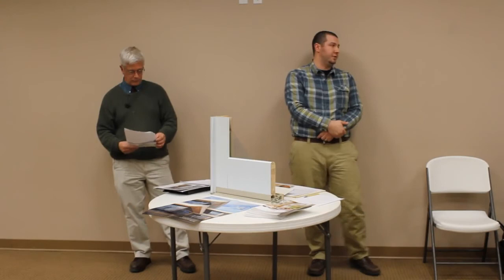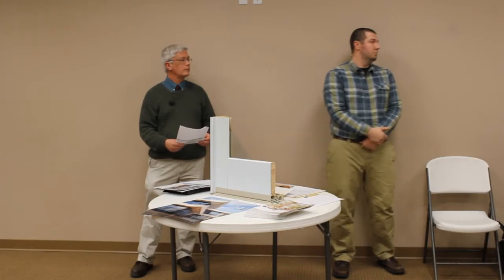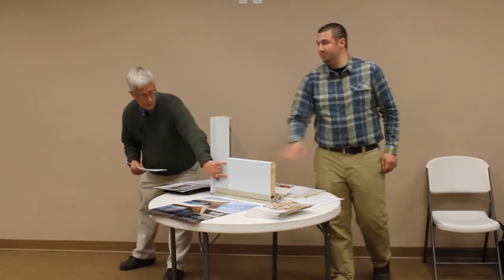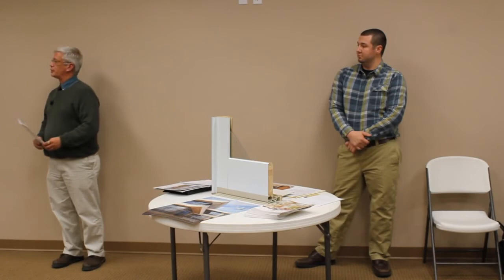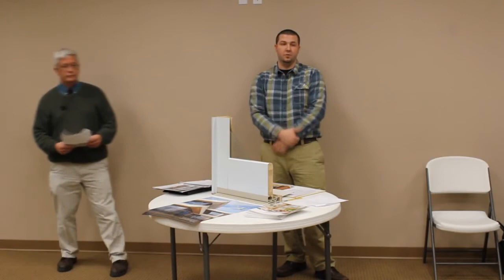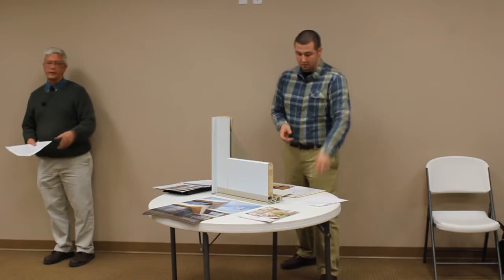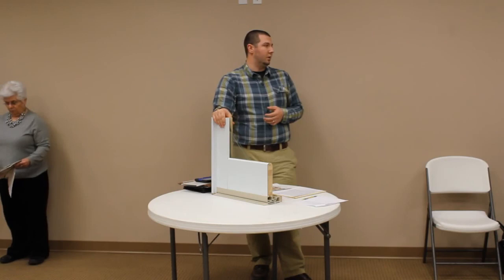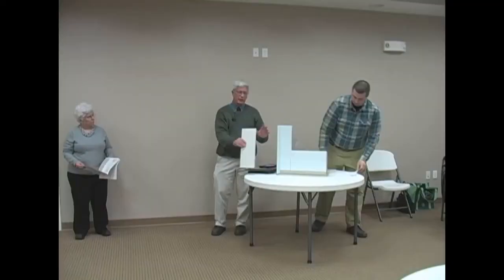Marvin Glass Slider Presentation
Presented at the Jan. 18, 2014, public meeting of the Sea Colony East Phase 2 Council where some 40 owners and council members discussed the prose and cons of various approaches to replacing sliding glass doors in the units.